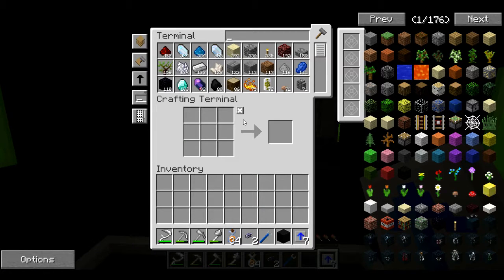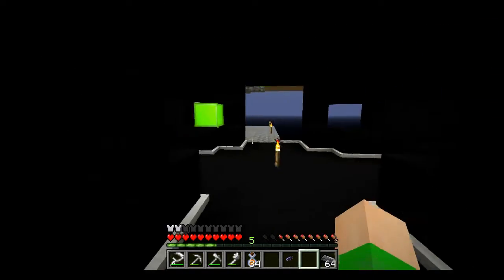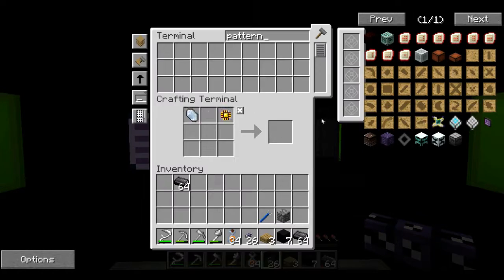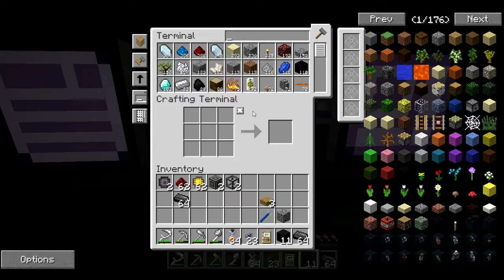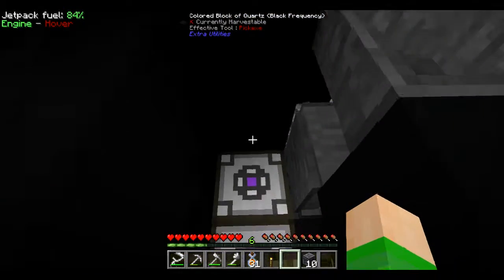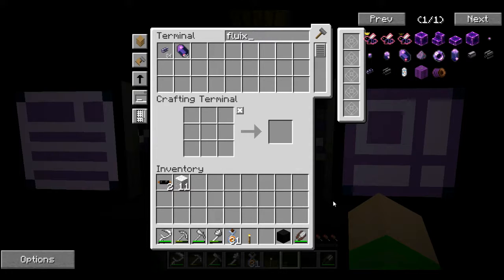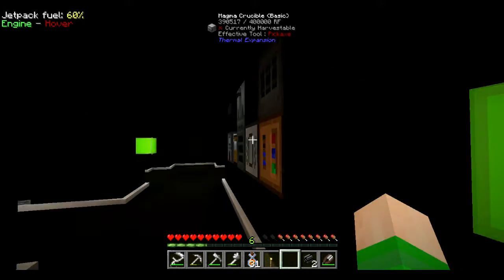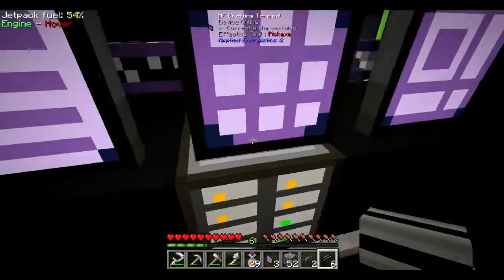Beta Crafters: Infinity Evolved Skyblock Ep.19 Auto-Crafting and Upgrading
Oh Applied Energistics have we missed you.